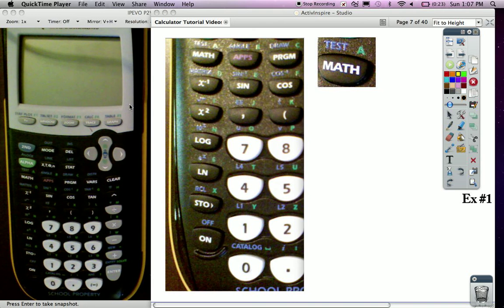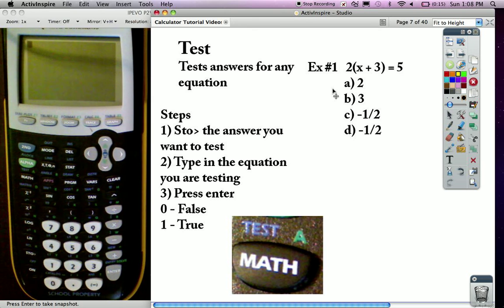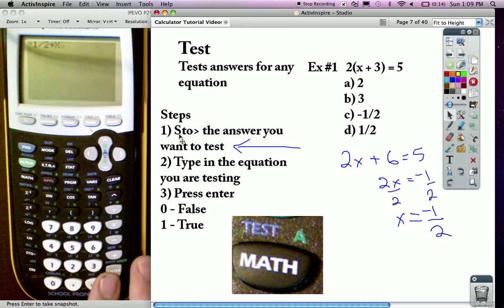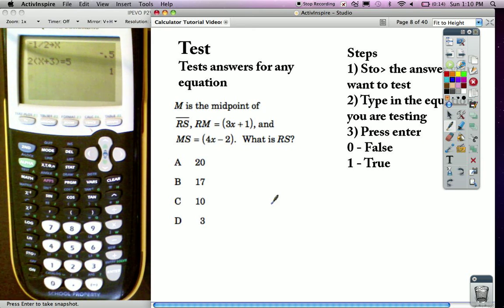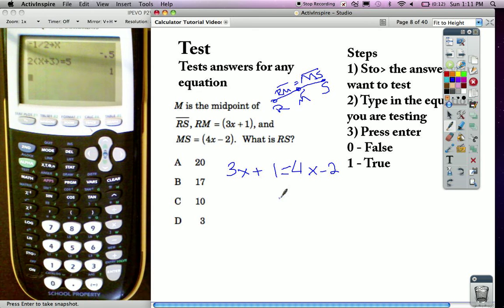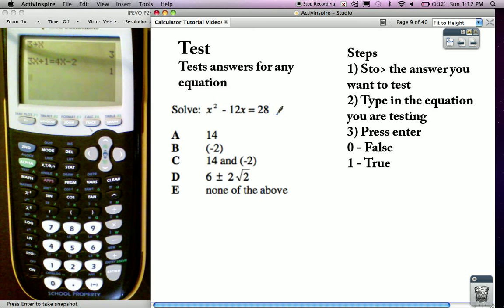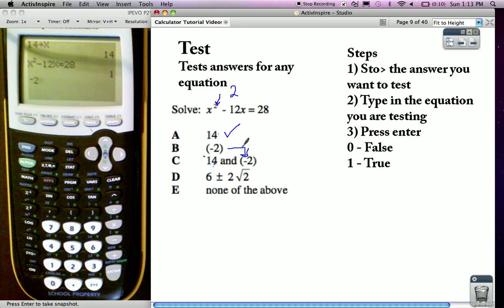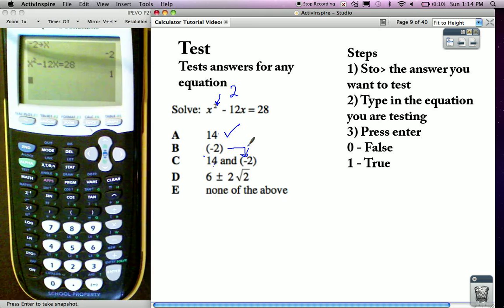Screen Recording 9